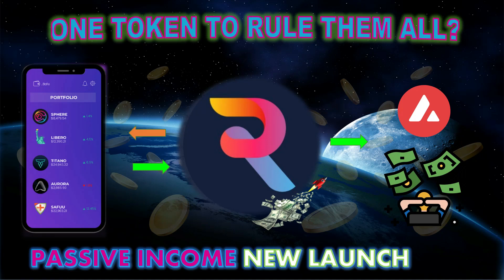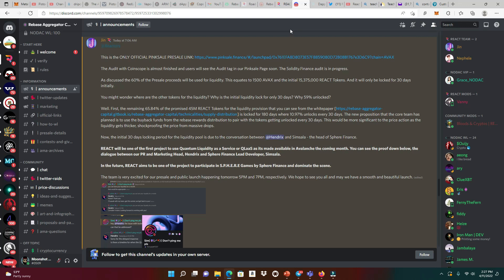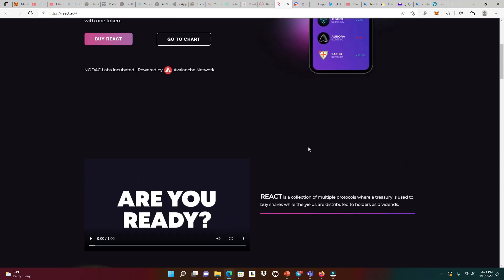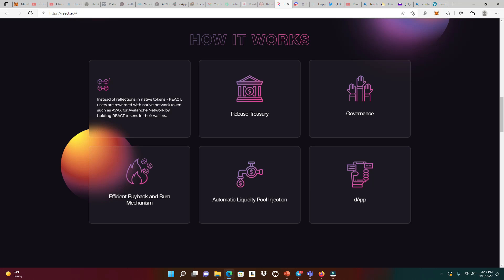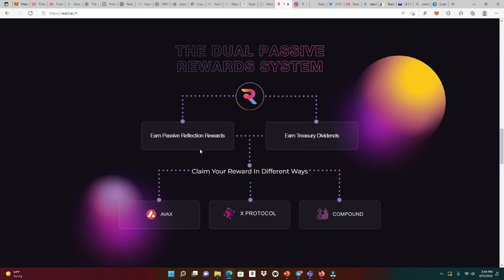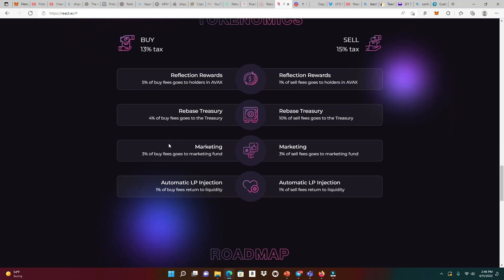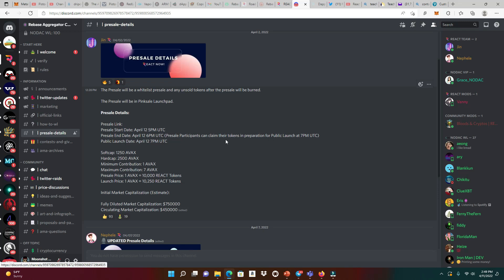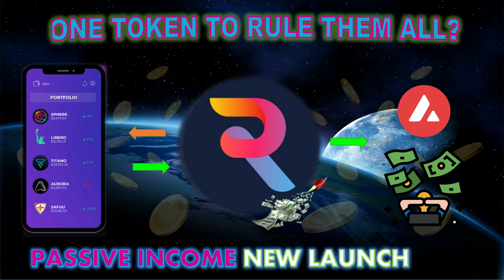Rebase Aggregator Capital Reflection Rewards in Avax and Treasury Rewards 🚀🚀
REACT is a collection of multiple rebase protocols where a treasury is used to buy shares while the yields are distributed to holders as dividends.

PLATFORMS THAT I AM IN: Please use my referrals to support the growth of this channel. Much thanks in advance : )!

Zombie NETWORK

-Paste buddy address below into Get a Team box and click "Join" button

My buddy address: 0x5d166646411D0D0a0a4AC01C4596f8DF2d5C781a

Once you have completed these steps you will be enabled to deposit your stake into The Blood Center and start earning 1% daily rewards up 365%.